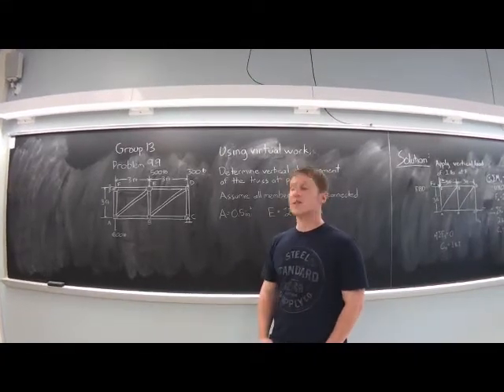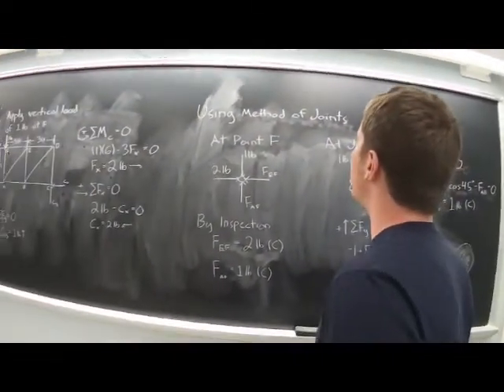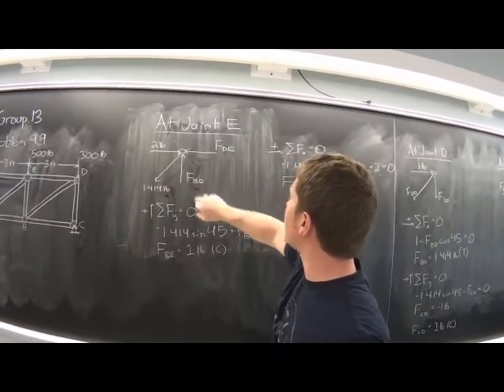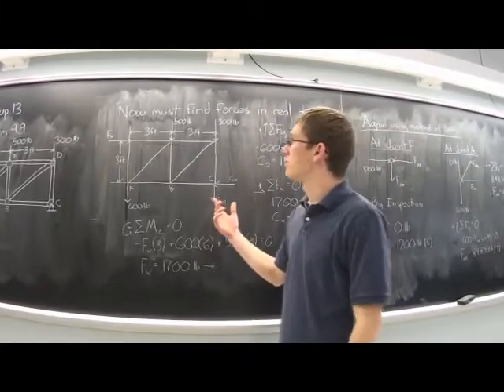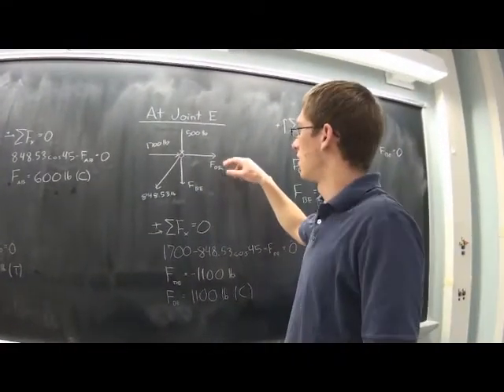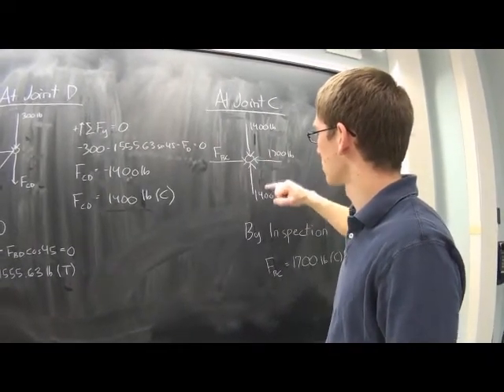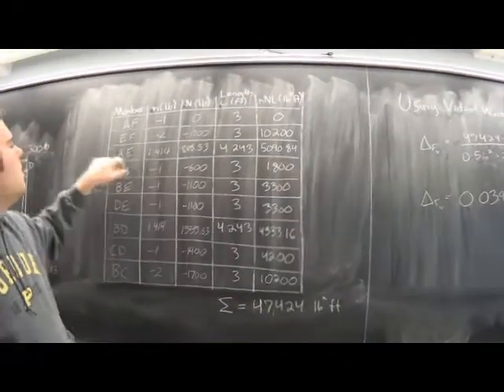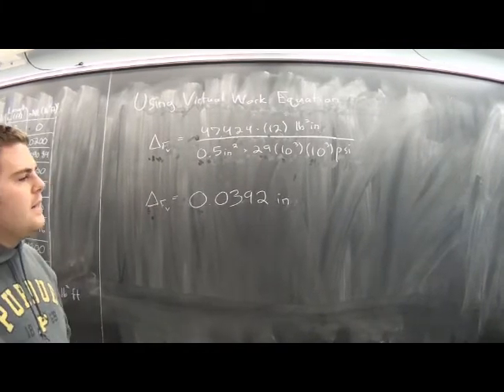Virtual work: Problem 9.9 (Group13)